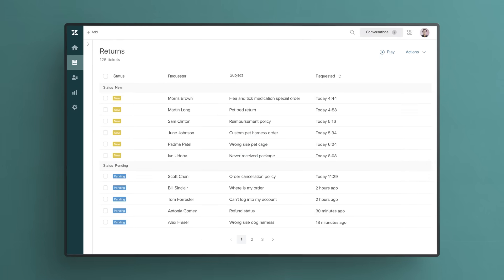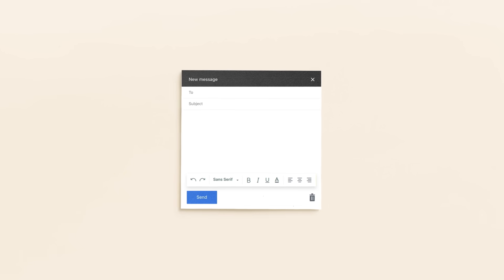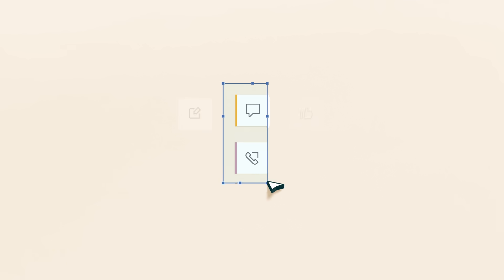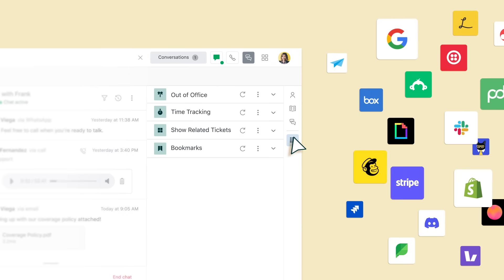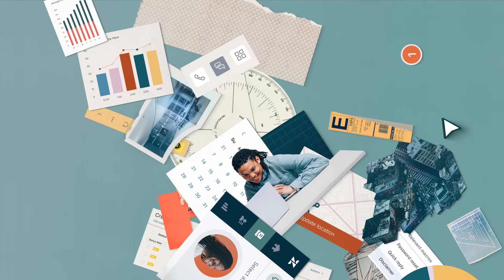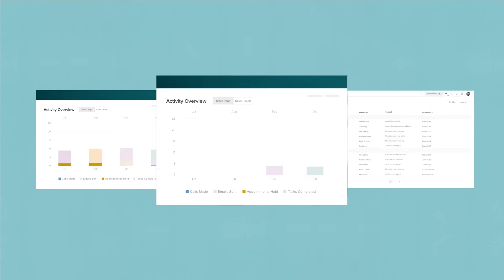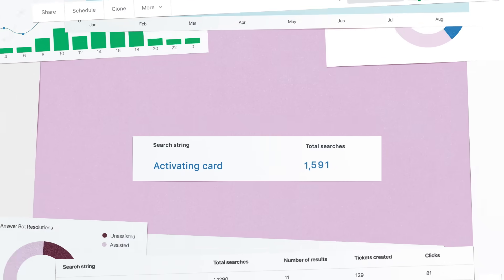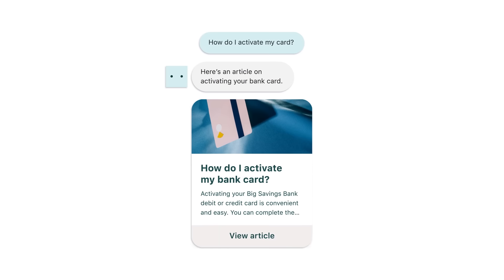Zendesk Demo: The Basics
What is Zendesk? To sign up for your own demo of Zendesk,